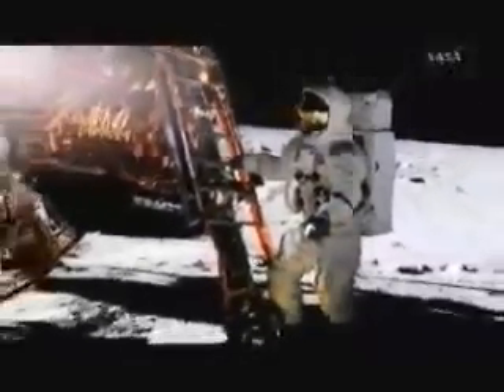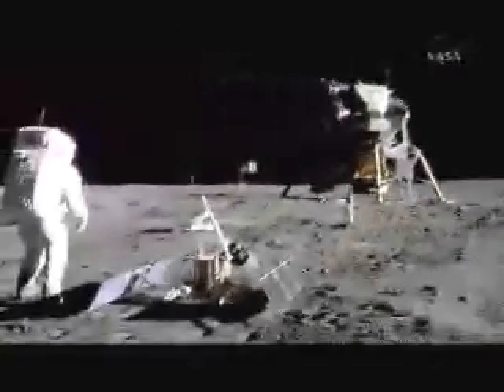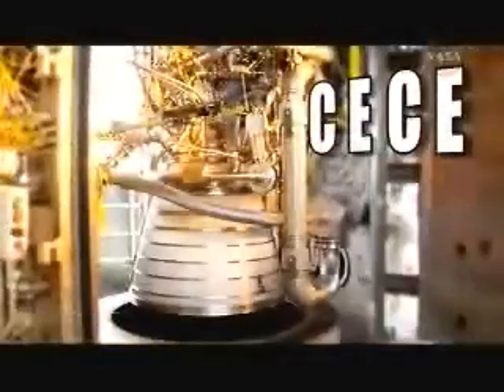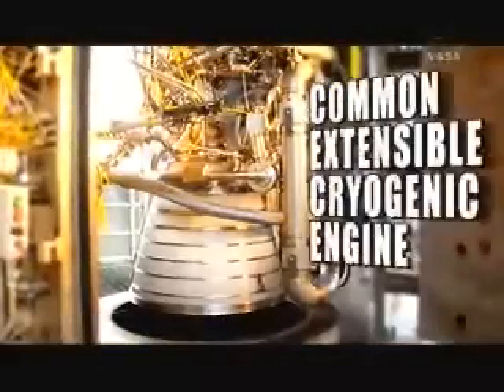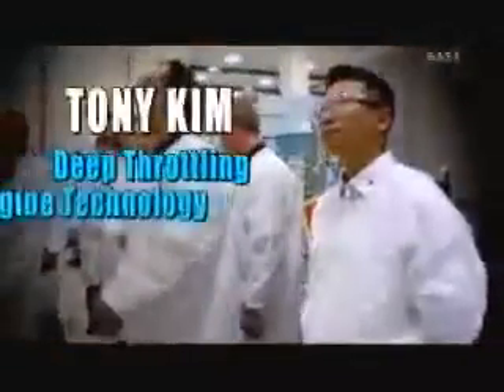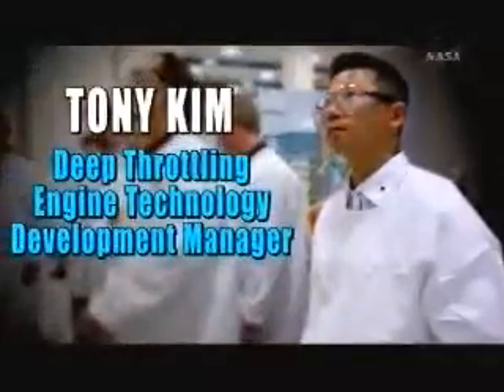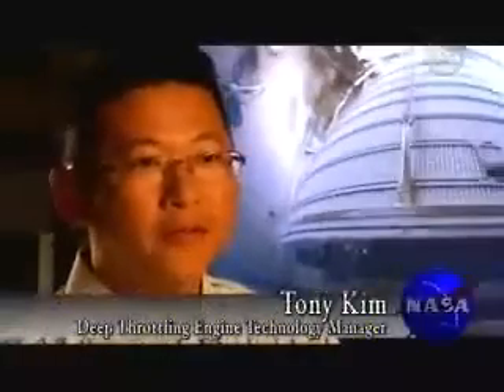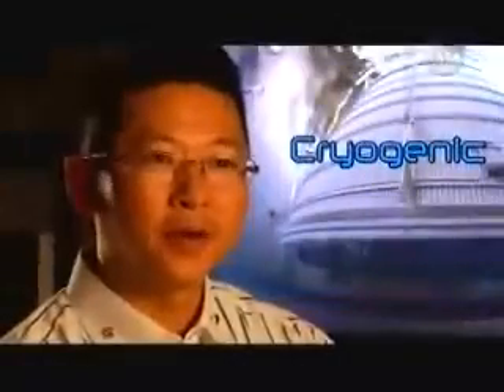CECE:NASA's next generation variable thrust lunar module engine.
The Common Extensible Cryogenic Engine is a variable thrust engine currently undergoing tests for the ALTAIR  Lunar Landing vehicle.The CECE is fueled by a mixture of liquid oxygen and liquid hydrogen and will allow deep throttling of the engine from 100% down to 10% for a more controlled lunar landing.
 Video courtesy of NASAtv!